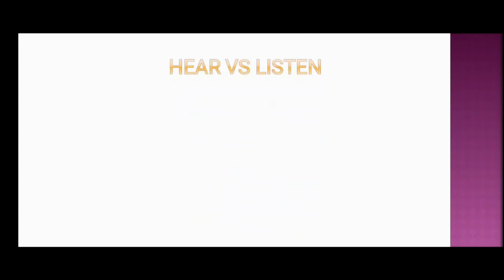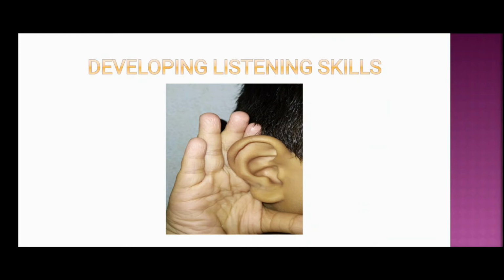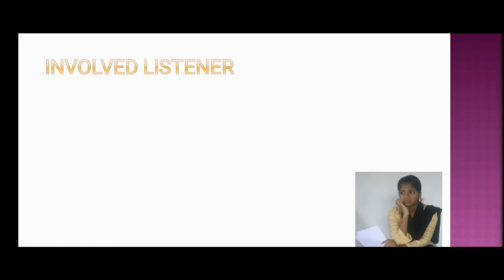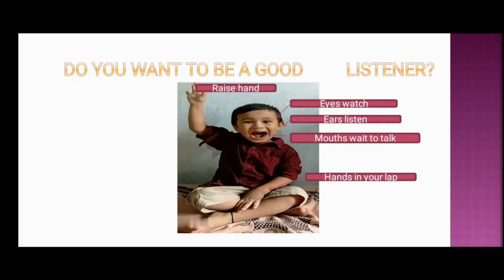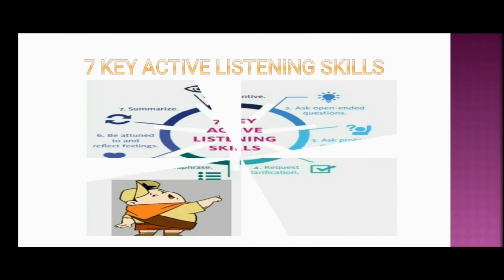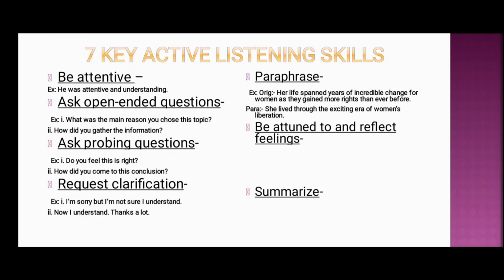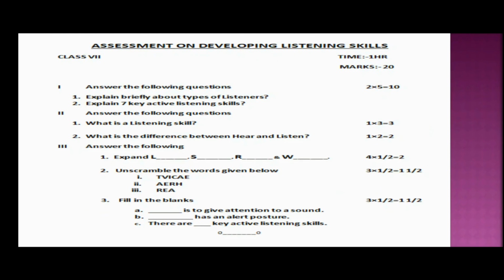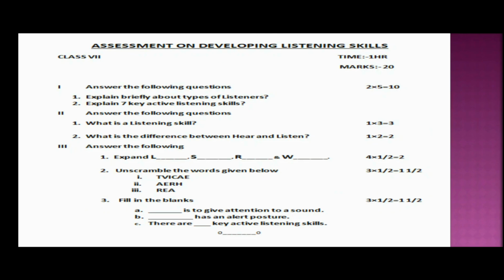17.Developing Listening Skills - Functional English - Class VII